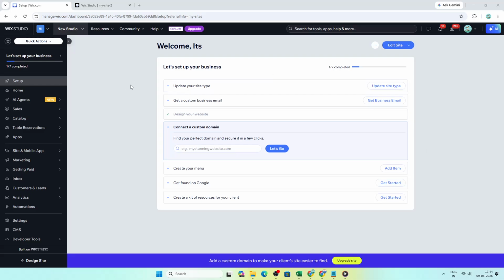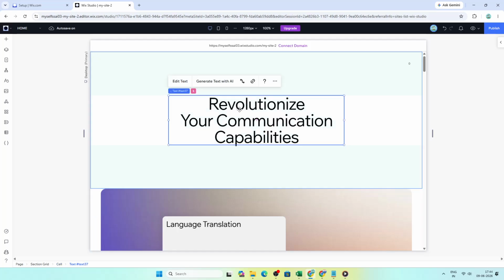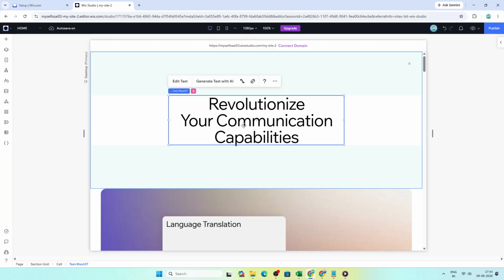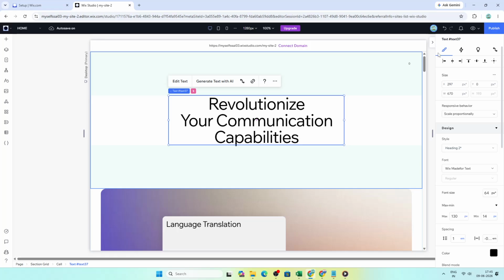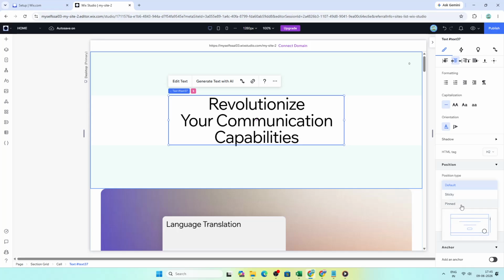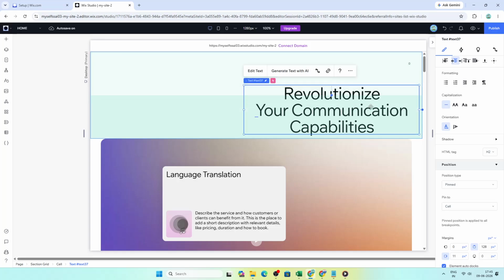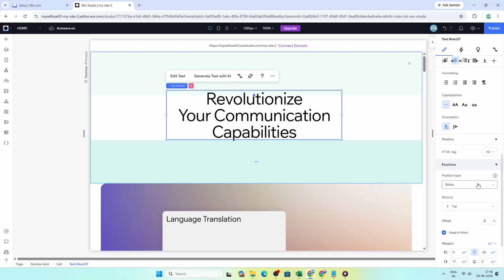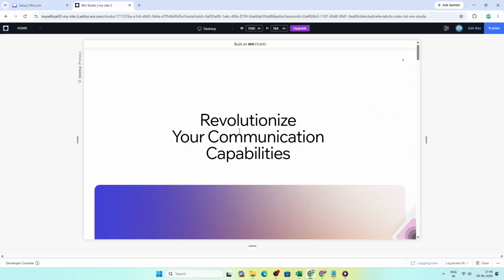How To Lock An Element In Wix Studio (Step By Step)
Master the Wix Studio editor with this quick tutorial on how to lock an element in Wix Studio to prevent movement or accidental edits. Learning how to lock elements is essential for high-level web design and efficient workflow management.